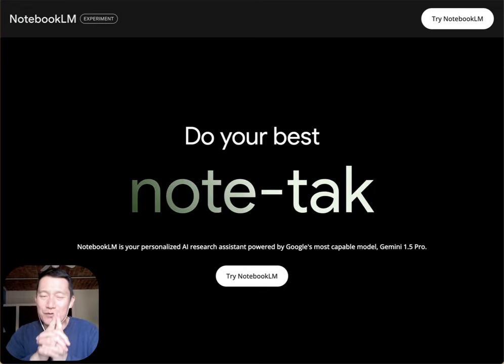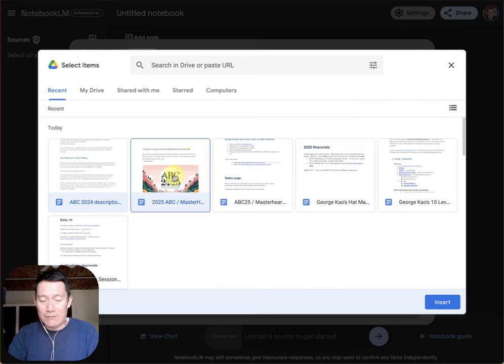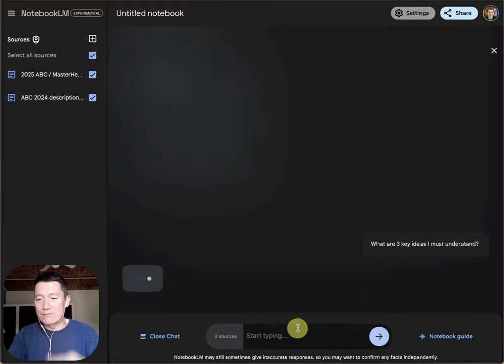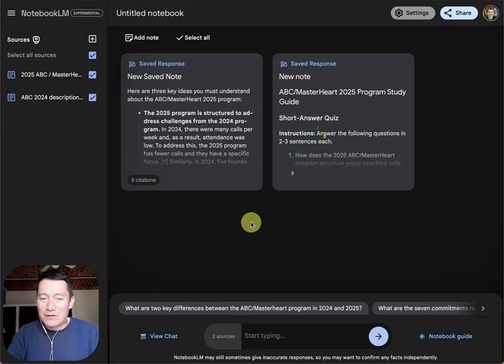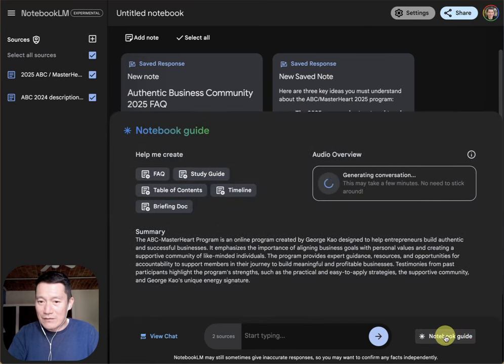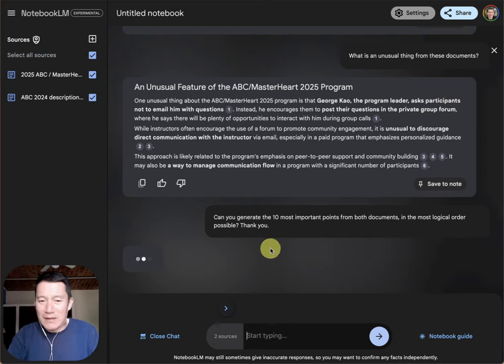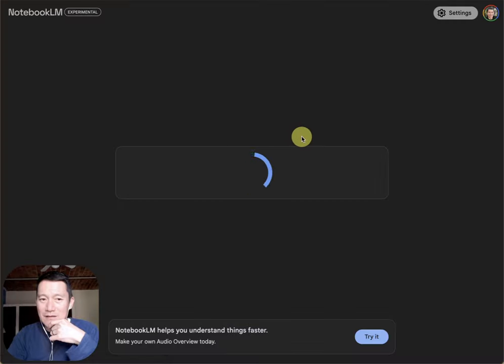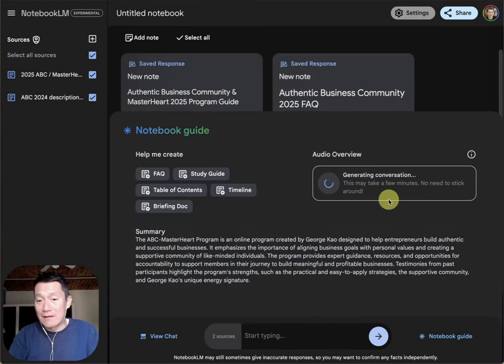NotebookLM tutorial / create Ai podcast episode with "audio overview"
Check out the Ai audio overview generated in the video above